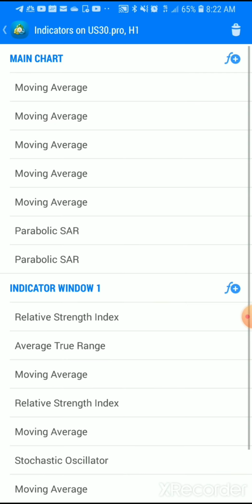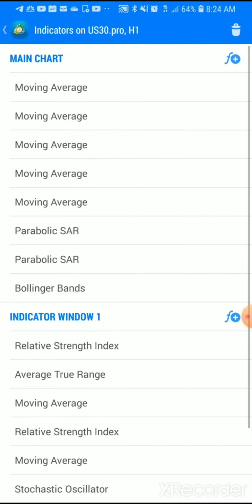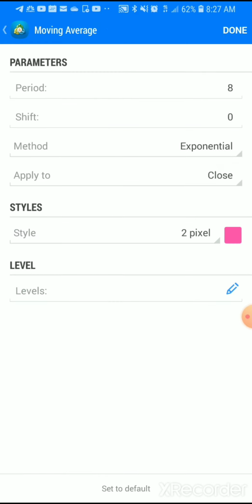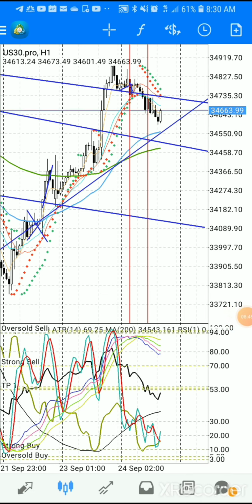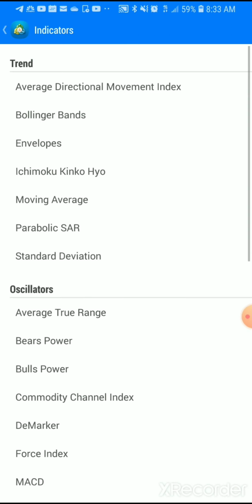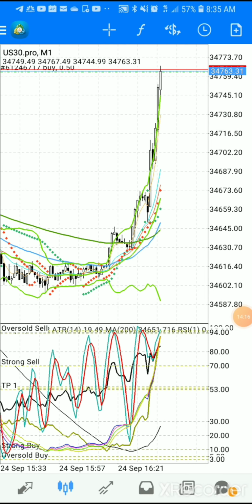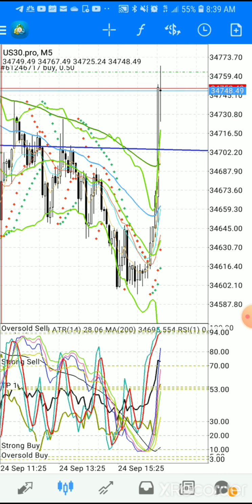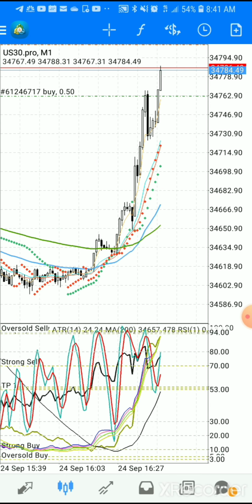TuPar2.0 Chart Set Up / Learn to Trade DOW Jones / US30 During Opening Bell With This Strategy!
Highly recommended Prop Firm. If you prefer to trade with more capital, check out The Funded Trader (TFT) Prop Firm:

I am a scalper and my primary focus are the 1M, 5M, and 15M charts. No matter the strategy, I believe Price Action and Market Structure should be considered first. I highly recommend TuPar3.0 Strategy for all pairs, the TuParBBKOF Strategy for Nas100. Any of my TuPar Strategies will work with any pair though. Please back test before trying in strategy in live or prop firm accounts.

Apply TuReject Concept to any strategy to help with confluences and Take Profits. I trade forex sometimes but US30 and Nas100 trading are the highlights of this channel.